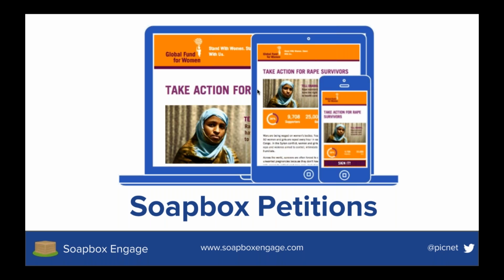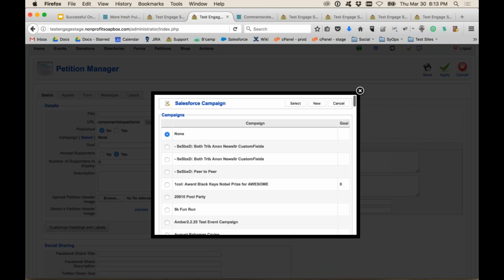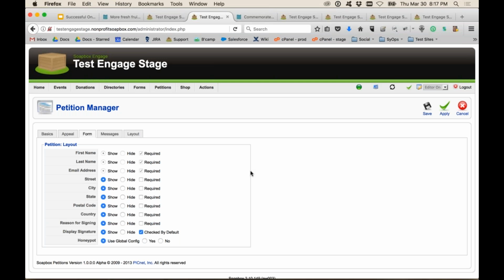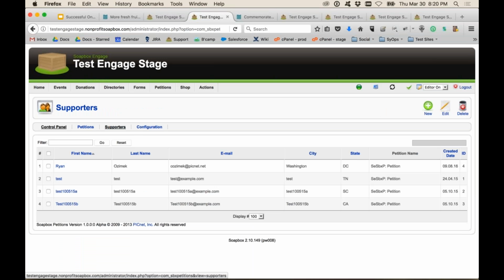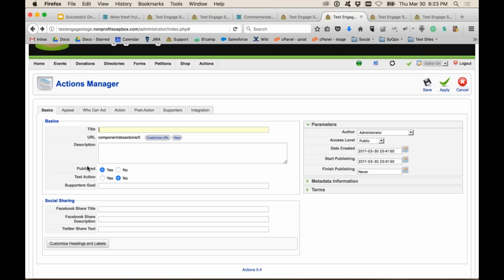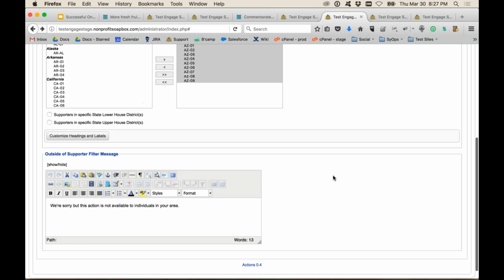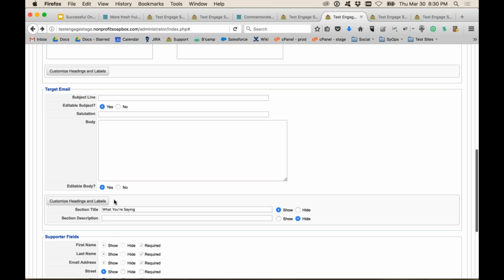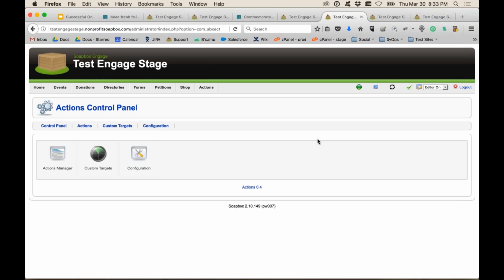Training Webinar: Successful Online Advocacy with Soapbox Engage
The Trump era has begun, bringing a sea change across the nation. Are you prepared to advocate? Now more than ever, you need tools to amplify your voice and the voice of your constituents to pressure leaders to make right choices and hold them accountable for their results.

With Soapbox Petitions and Soapbox Actions, you can mobilize your supporters through your calls to action and pressure elected officials and custom targets to bring about the change you seek. Delight your supporters with elegant, mobile-friendly forms, slash overhead with real-time integration with Salesforce, and turn support into results to rock the world for social good. Whether you need to update your organization's primary call to action page or create a campaign-specific appeal in a flash, this webinar will walk you through the basics of advocacy with Soapbox Engage - plus toss in a few pro tips as well!

At the end of this 45-minute webinar at 3 pm ET, which originally aired on March 30, 2016, you'll learn to:

* Create a new online petition to gather signatures in support of your call to action
* Create a new online action that calls on supporters to write the President, U.S. House members, state upper and lower house members, and custom targets
* Define who can act by state, federal Congressional district or state Congressional district
* Customize the appeal, field text, and elements of the user experience for petitions and actions
* Create automated thank you messages and emails that are shared with you supporter immediately
* Search, review, and download supporter data from within Soapbox Engage
* Save supporter data in real-time to Salesforce and associate it with a Campaign for easy reporting and data management
* Protect your advocacy pages against spam
* Integrate Soapbox Petitions and Soapbox Actions with other powerful apps in the Soapbox Engage suite